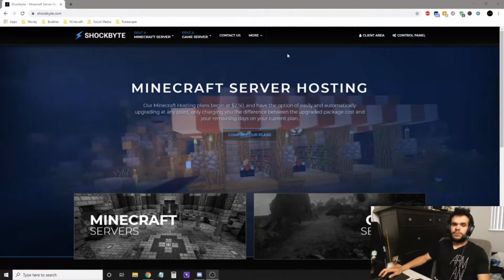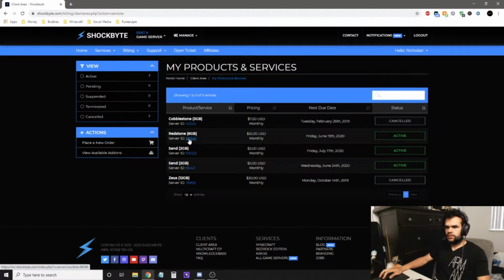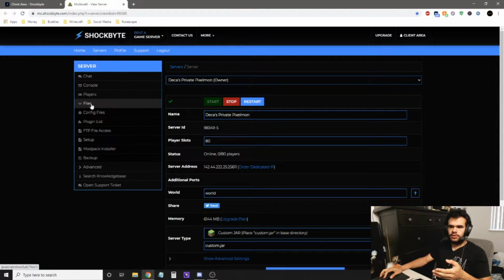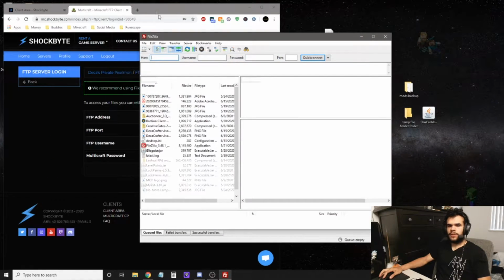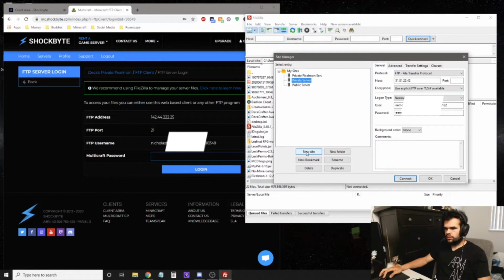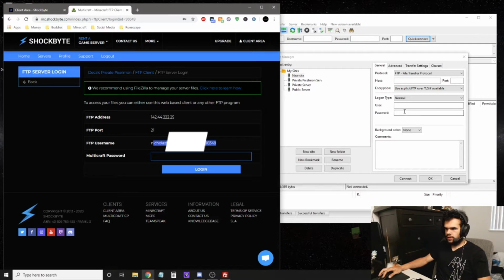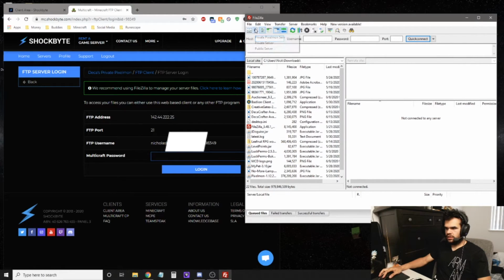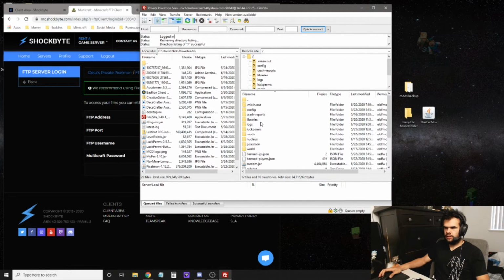How To Connect FileZilla To Your Minecraft Server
MINECRAFT SERVER HOST!
Shockbyte (Save 25% With Code: DECACRAFTER)